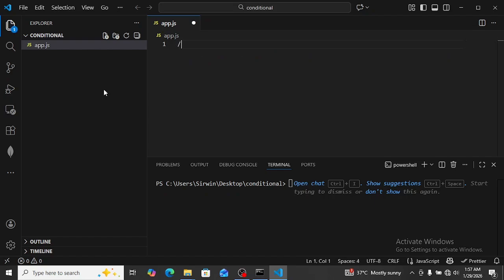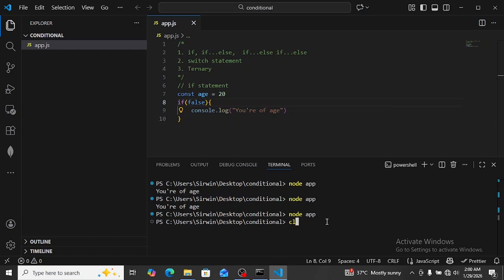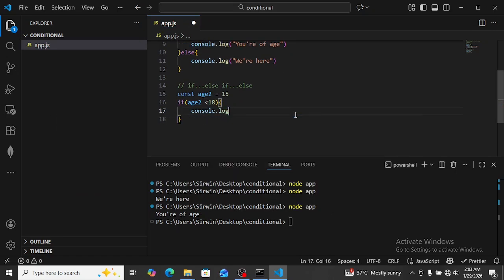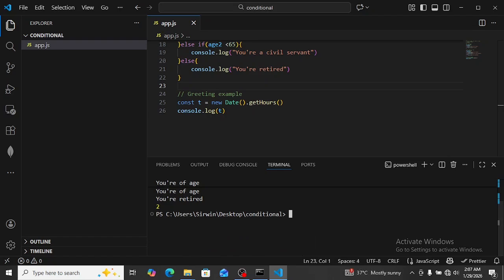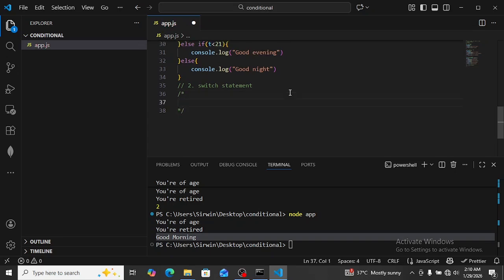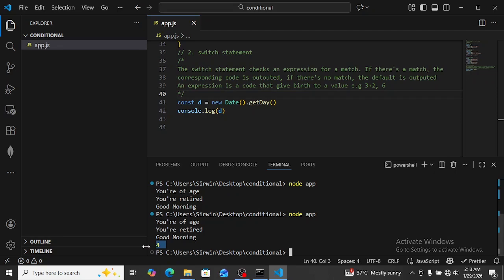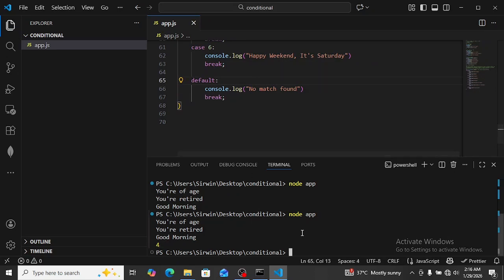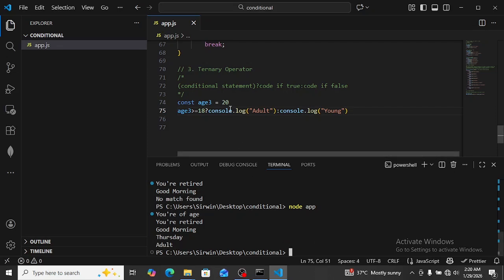JavaScript Conditional Statements Tutorial | if else & else if for Beginners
JavaScript conditional statements are one of the most important concepts for beginners. In this tutorial, you’ll learn how to use if, else, and else if statements, as well as switch cases and ternary operator  in JavaScript with simple, real-world examples.

This video explains how JavaScript conditional statements help your program make decisions based on different conditions. If you’re new to JavaScript or web development, this lesson will give you a strong foundation.

        What you’ll learn:

JavaScript conditional statements explained

if statement in JavaScript

else and else if conditions

switch statement

ternary operator

Decision-making in JavaScript

Beginner-friendly JavaScript examples

Students and self-taught developers